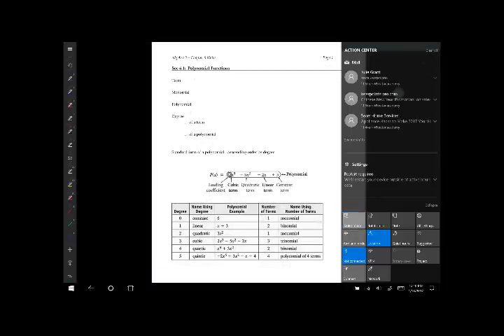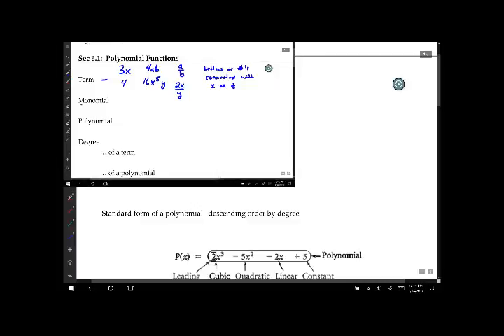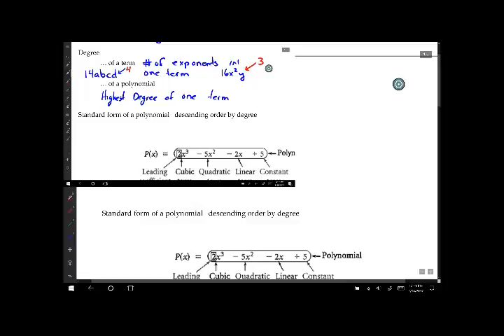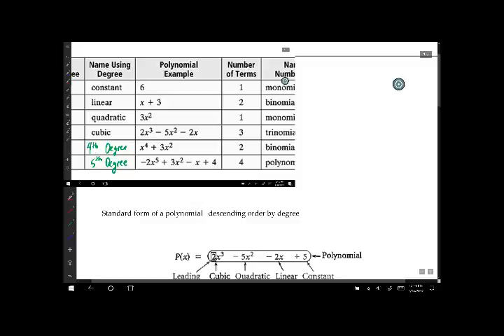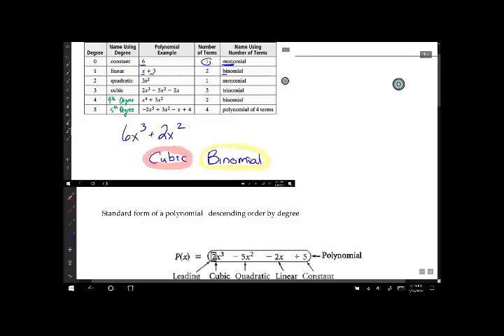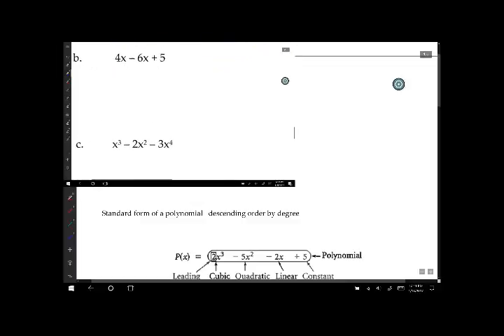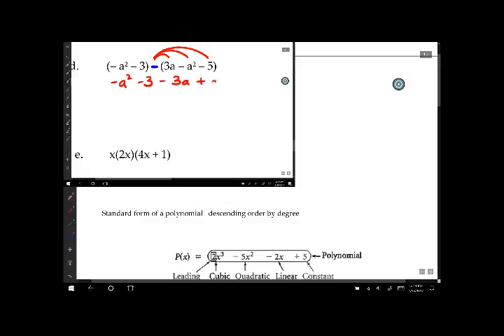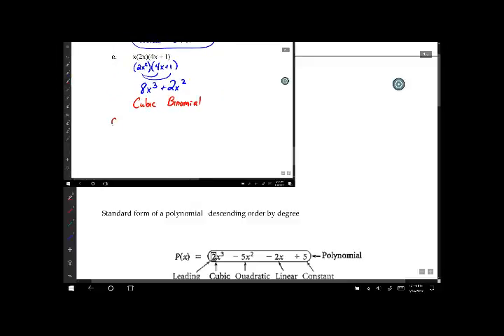Alg 2 Section 6 1 Classifying Polynomials